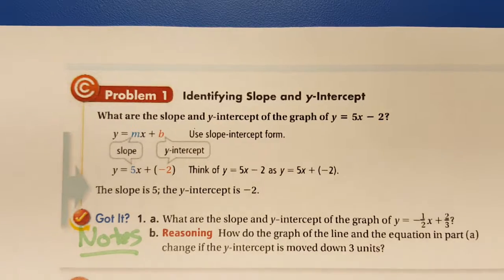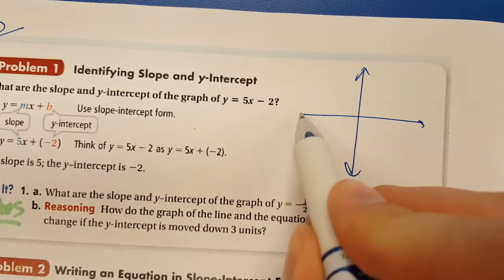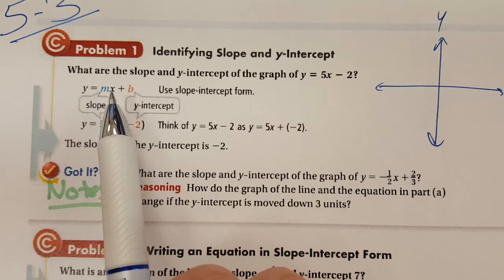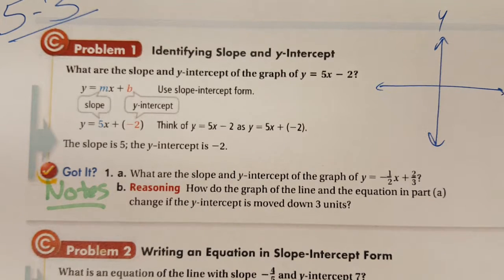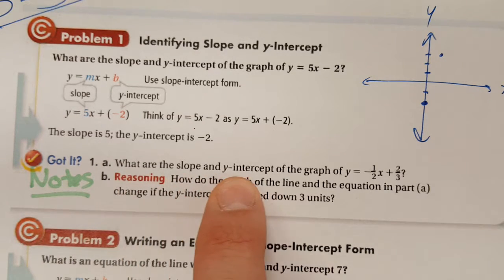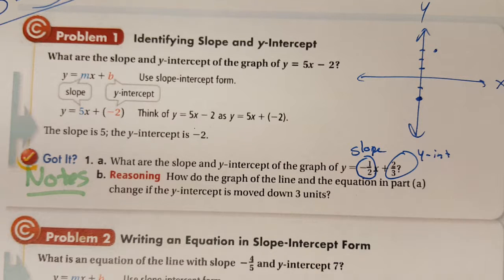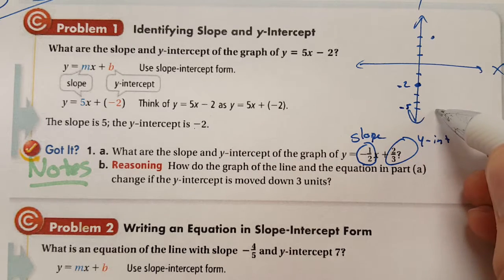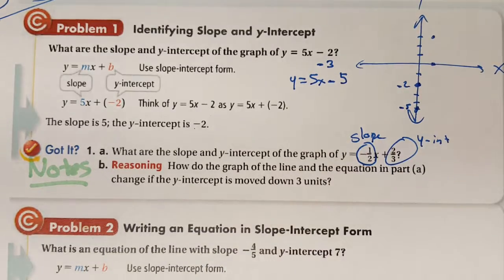5.3 Notes Problem 1